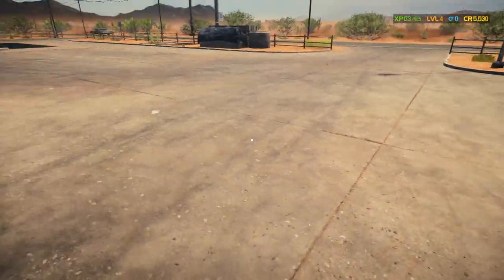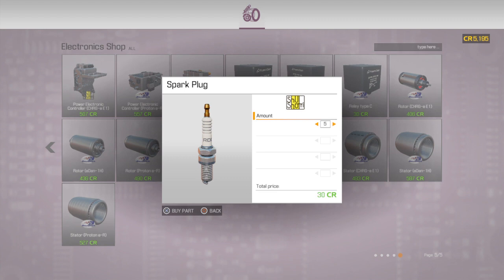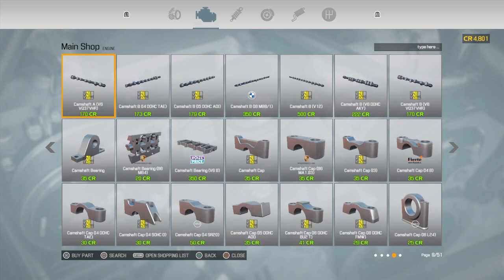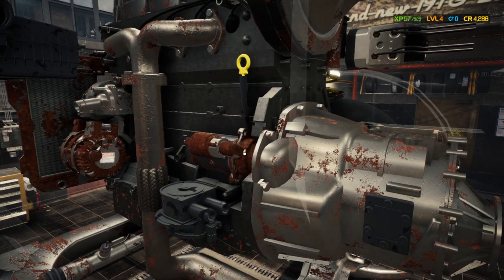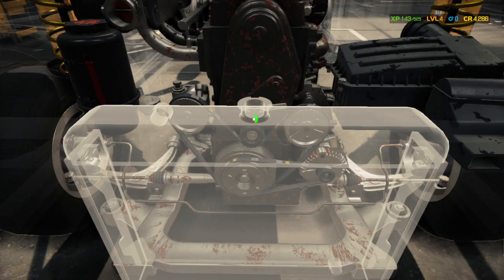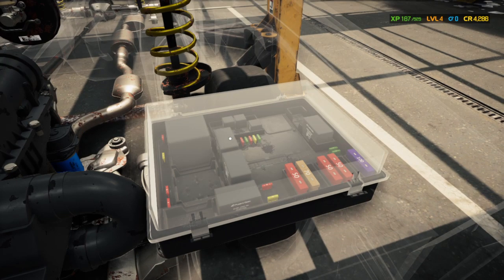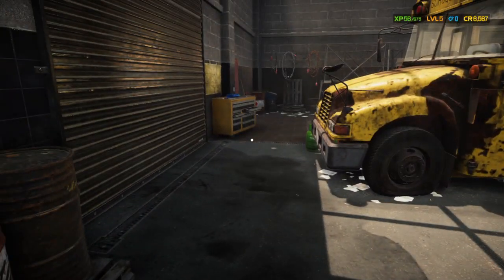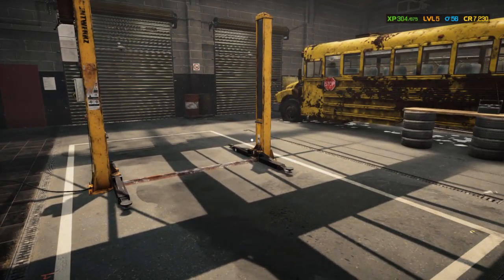Car Mechanic Simulator 2021- starting a new shop episode 3